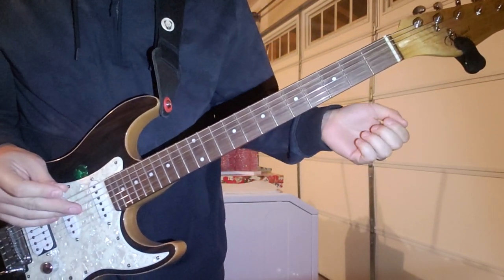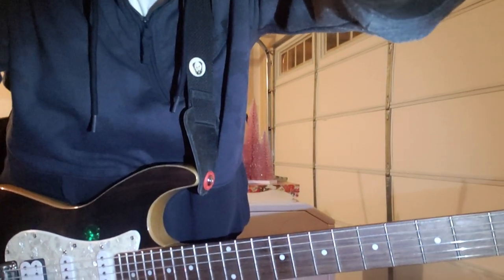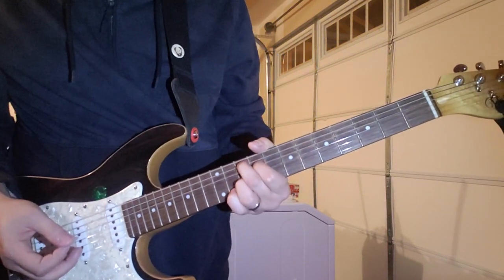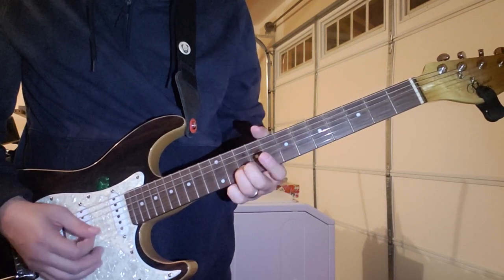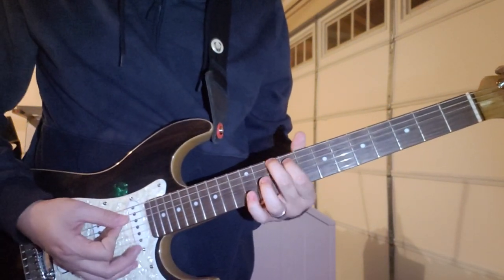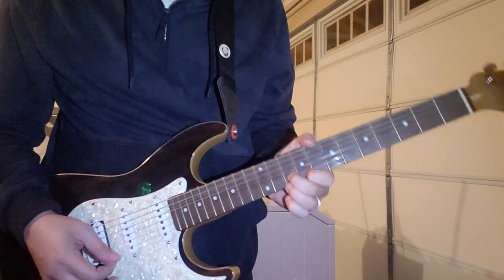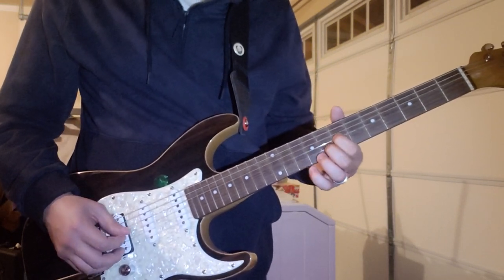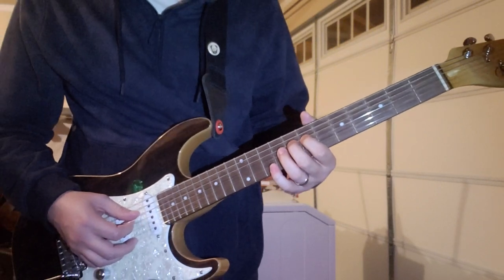Edit The Sad Parts by Modest Mouse - Guitar Lesson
From the album "Interstate 8" by Modest Mouse.

A few people have asked me to go into more detail on this song. Hopefully this helps. If something is still unclear, comment and I will try to explain further.